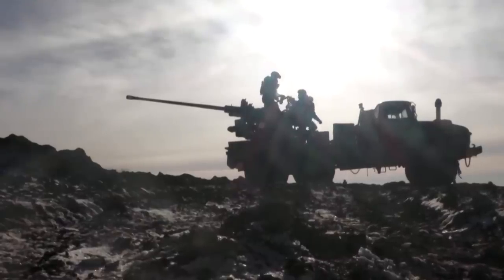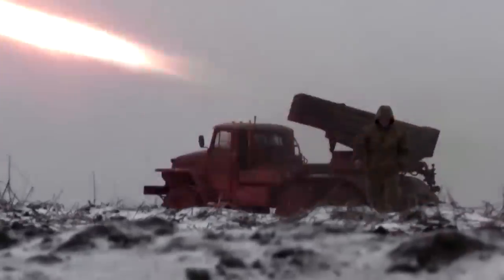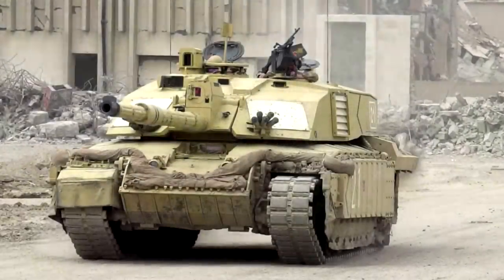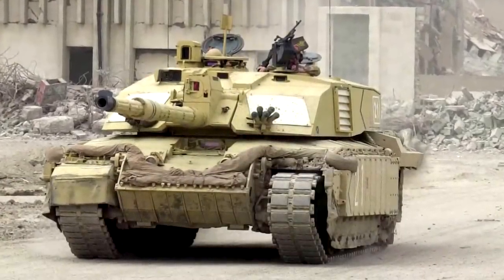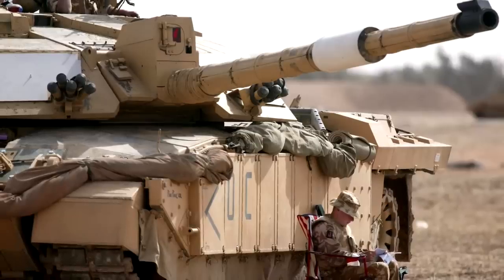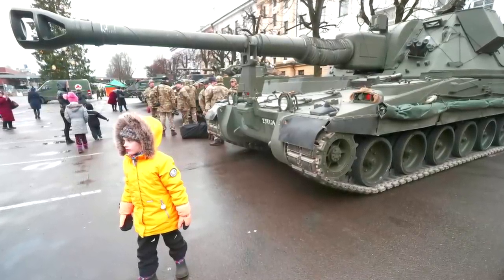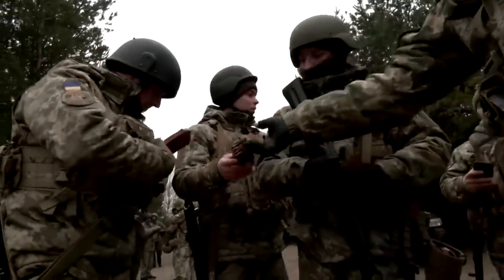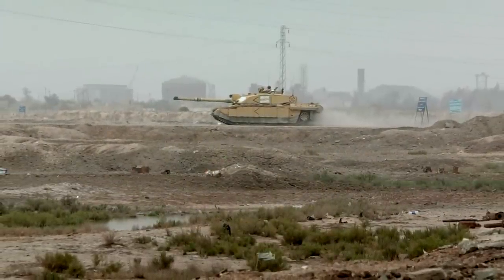Ukraine will now get Western tanks: Why it matters and what impact it could have on the war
The United Kingdom has become the first NATO country to supply Ukraine with Western-made tanks. The British Challenger 2 main battle tank could have an impact on Ukraine's battlefields, at the risk of advanced technologies it contains being captured by Russian forces